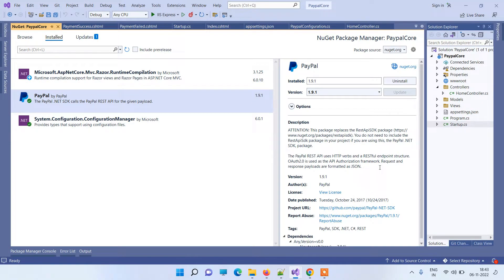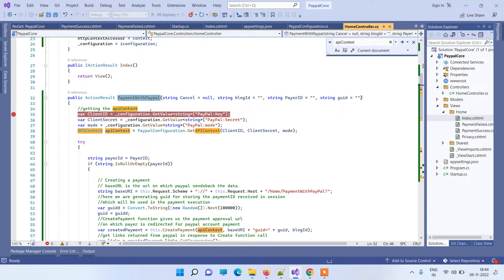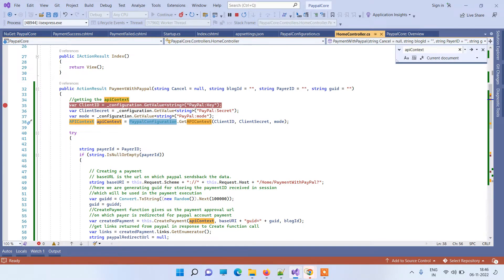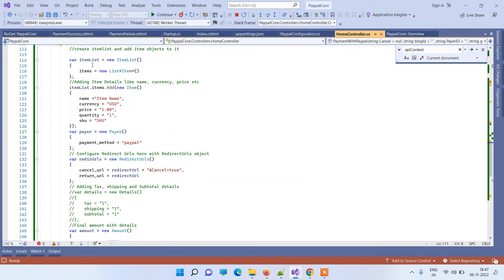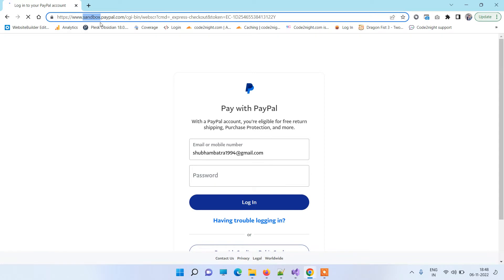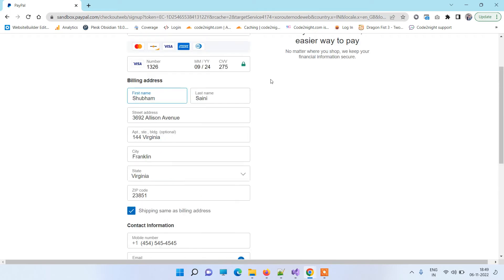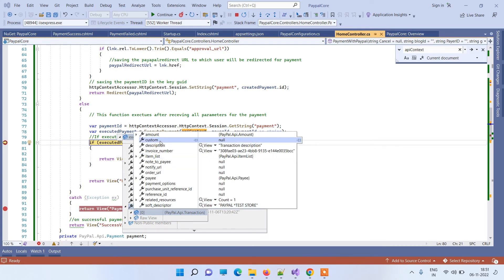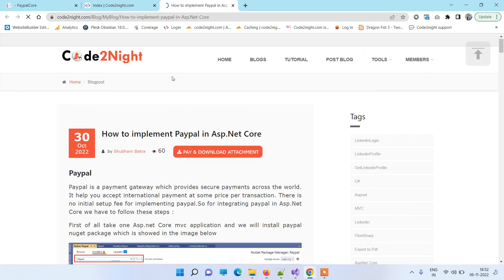Paypal Payment Gateway integration in Asp.Net Core | Implement Paypal in Asp.Net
Hello guys, we often want to integrate payment gateways in our Asp.Net applications. Some of the most popular payment gateways are payumoney,paypal,stripe and razorpay. We have already covered payumoney and stripe in our blogs. In this video we will see Paypal Payment Gateway integration in Asp.Net  Core.